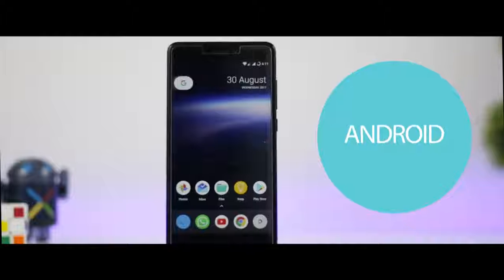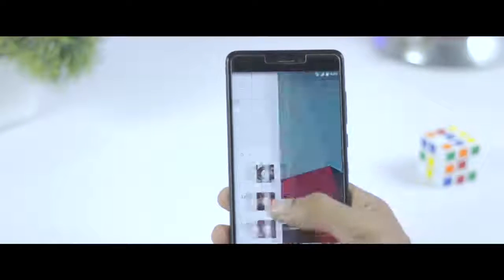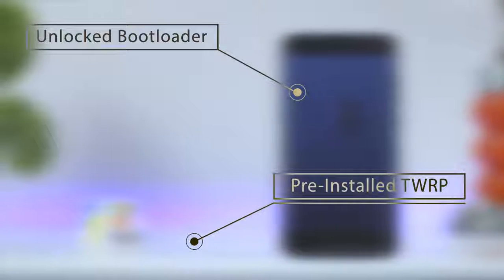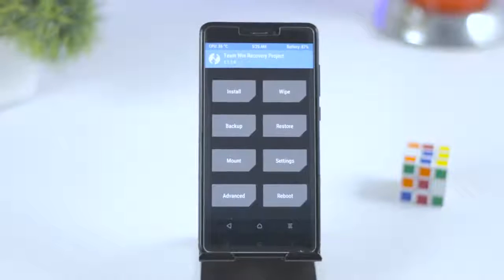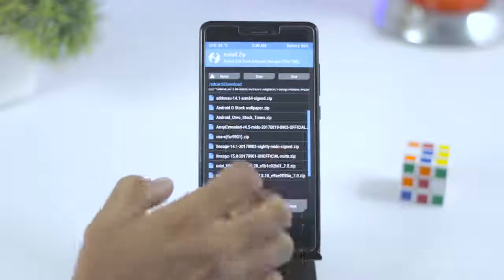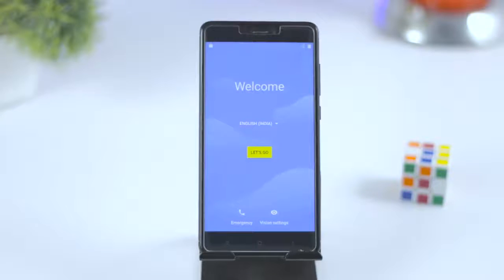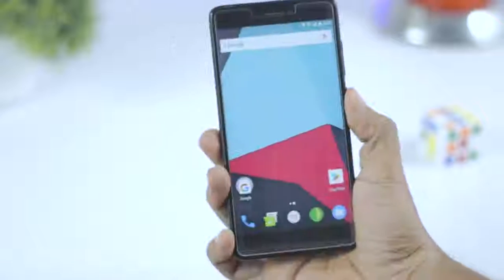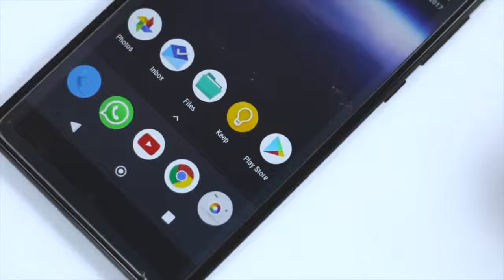android oreo (8.0)for redmi note 4:how to install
In this video I am going to show you how you can install Android Oreo on your Redmi note 4 right now, plus I will also give you a quick over view of this ROM and how its performing.
Unlock Bootloader [Downloads] 1- Android Oreo Rom by edi194 (2nd September Build) (5th September build by thp@1997) 2- Gapps 3- Restart Fix Issue File